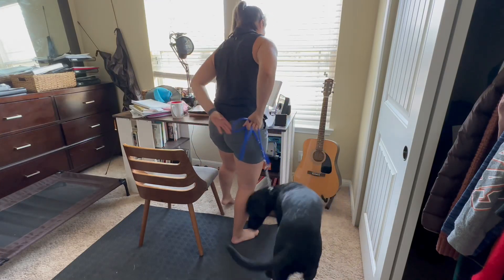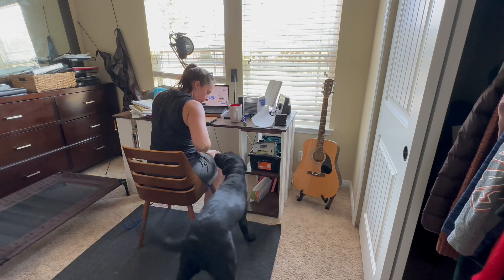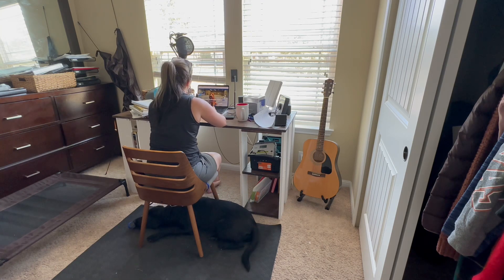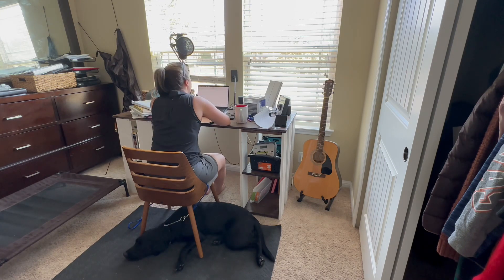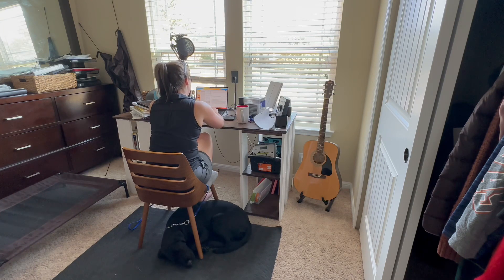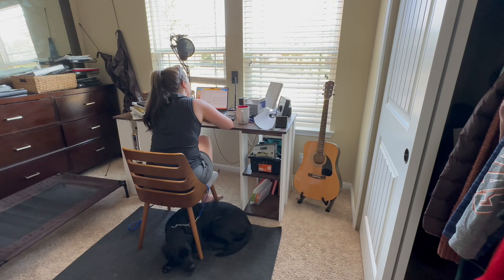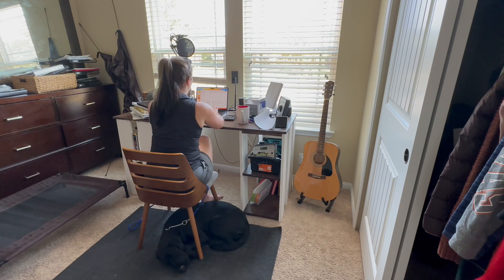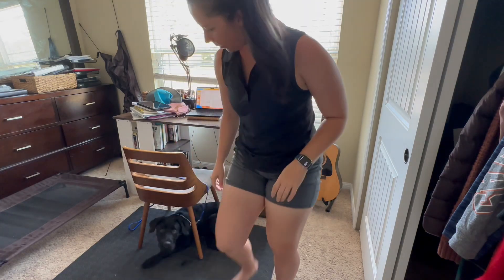SOTD with Lilibet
Sit on the dog